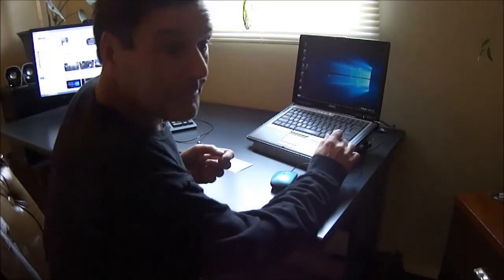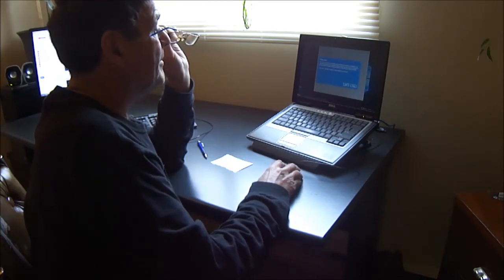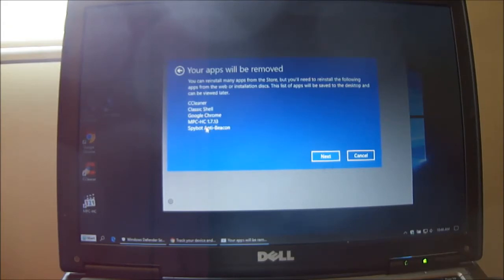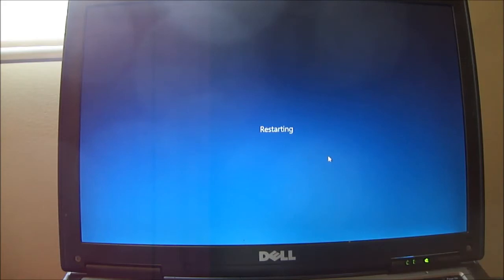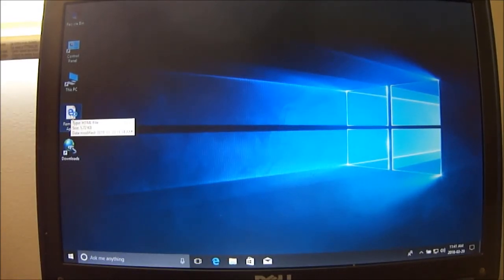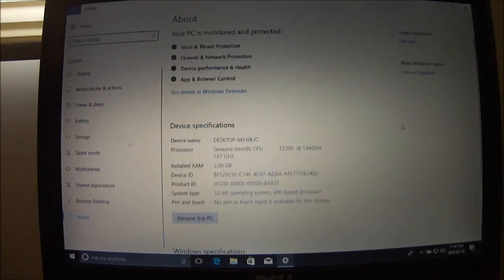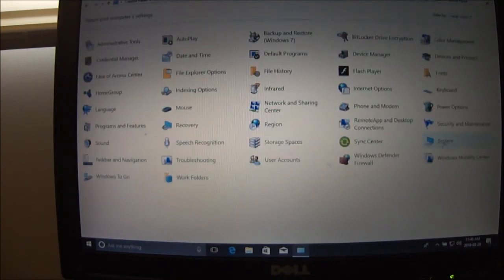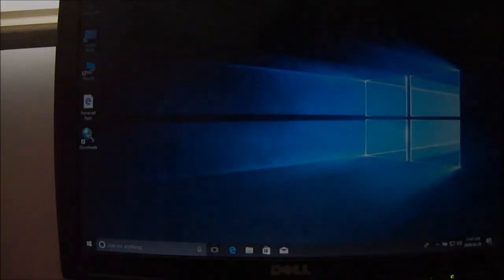Fresh Start -Windows10 Defender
March/18
***Note***Fresh Start will remove most of your apps, including Microsoft Office, third-party anti-virus software, and desktop apps that came pre-installed on your device. You will not be able to recover removed apps, and will need to manually reinstall these apps later. You may also lose your digital licenses and digital content associated with apps, which may impact your ability to use these apps or app-related content you paid for. (copied from web site ...below...